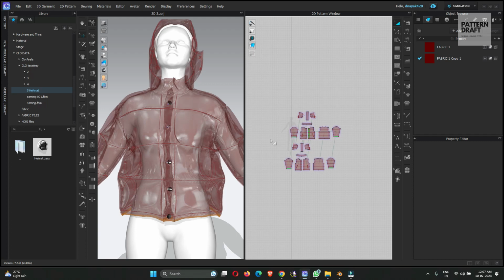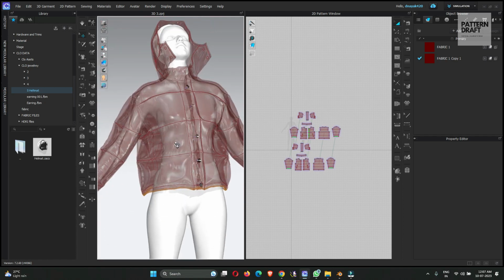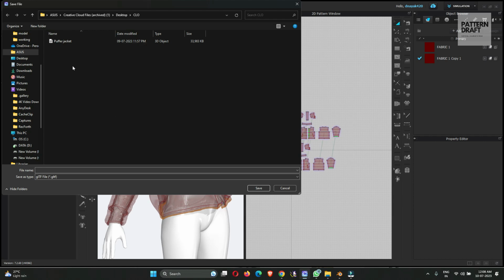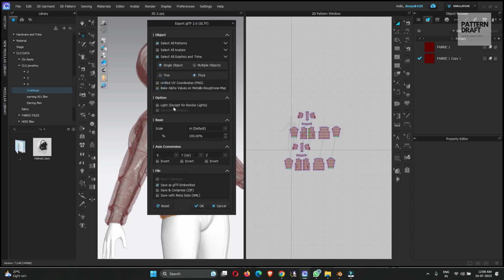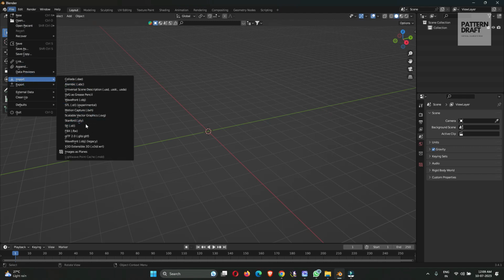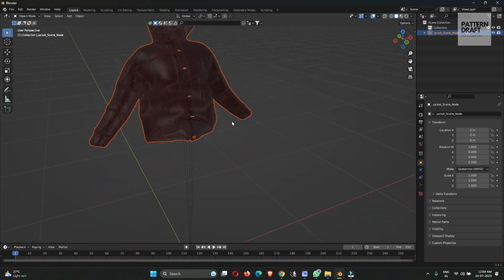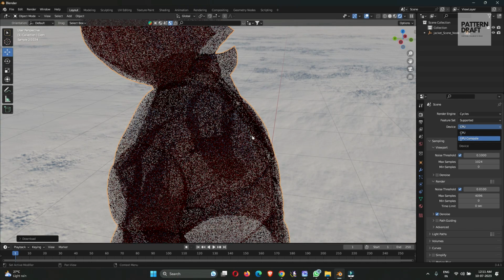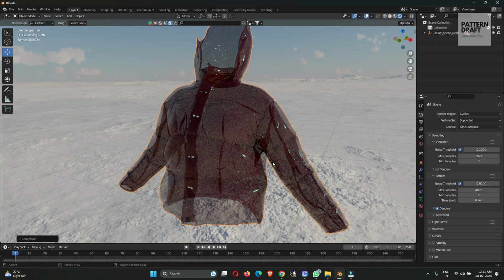How to export CLO 3D model to blender with Alpha or Transparency Map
SHOPE 3D GARMENTS